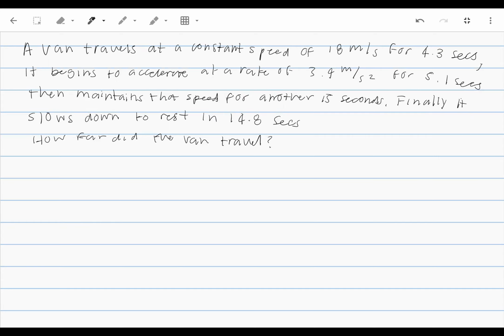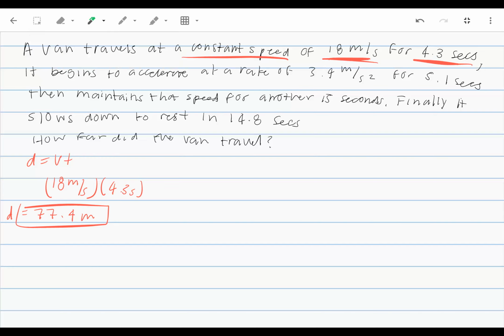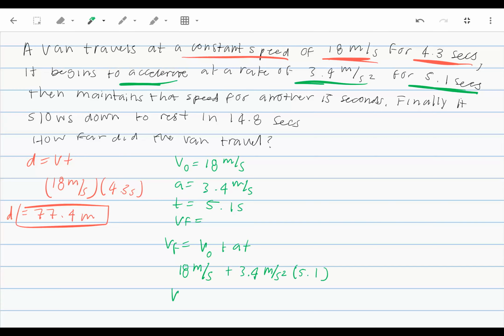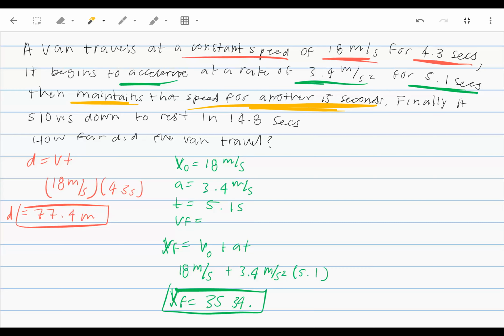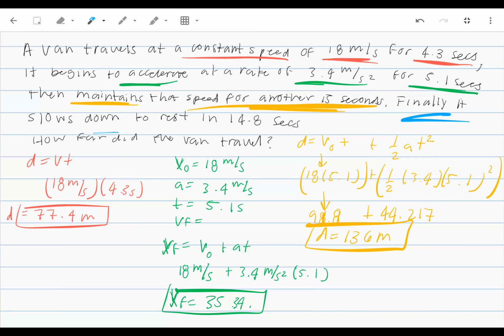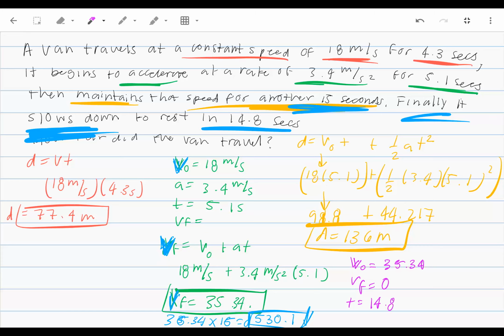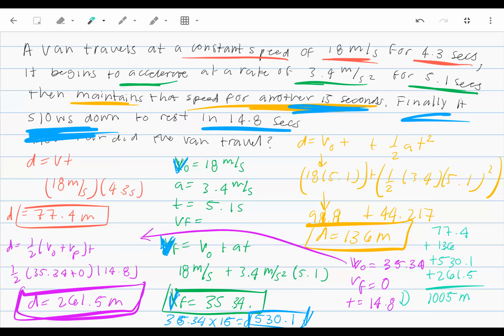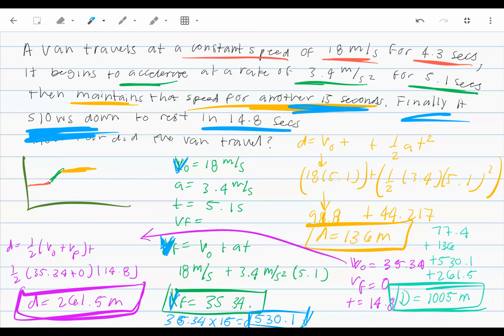Kinematics Finale! Put It All Together!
Hope you passed! Put this on 1.5x speed! I might too slow!